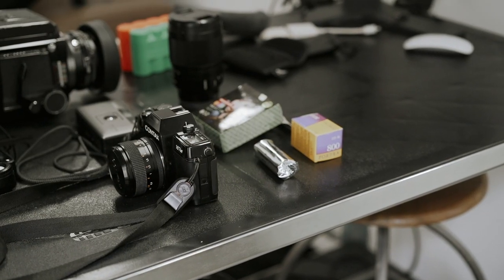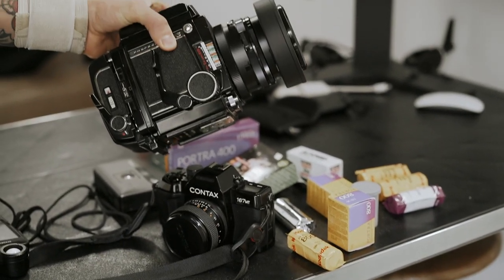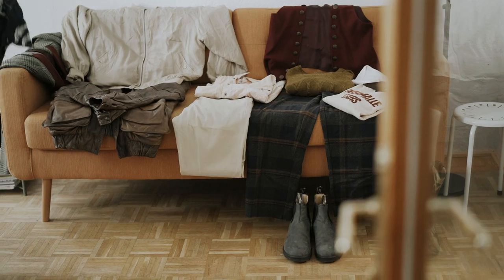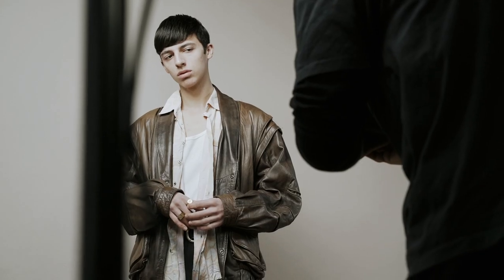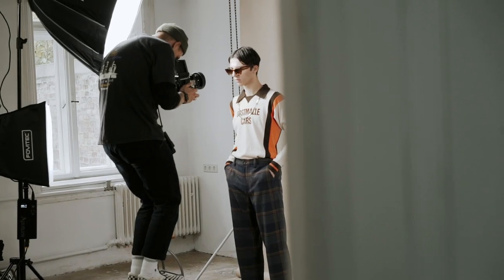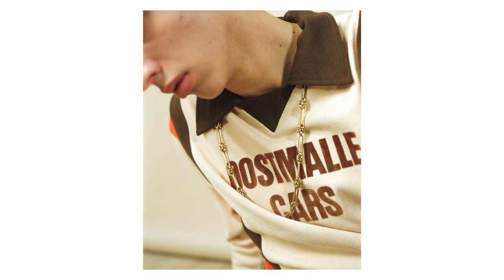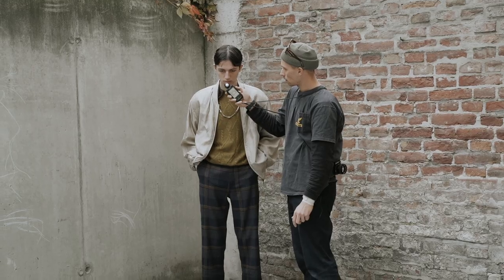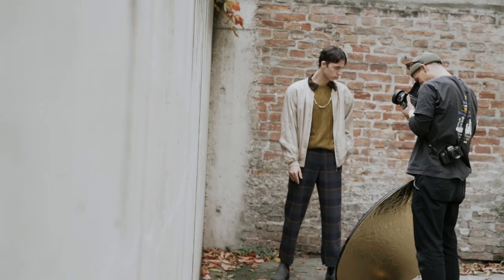Shooting Models On Film // Mamiya RB67 + Contax 167MT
This week we are in the studio to shoot some models and I am going to talk to you about my thoughts and the process which went into getting the final images.

Film used:
Portra 800
Lomo 800

Cameras used:
Mamiya RB67
Contax 167MT

We hope you enjoyed this episode, if you have any questions or feedback, we appreciate your comments down below.